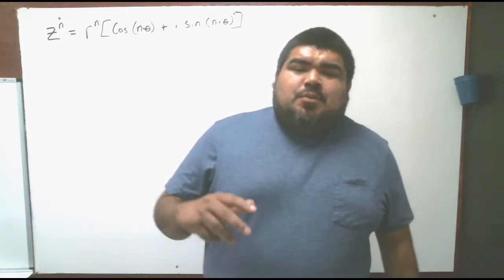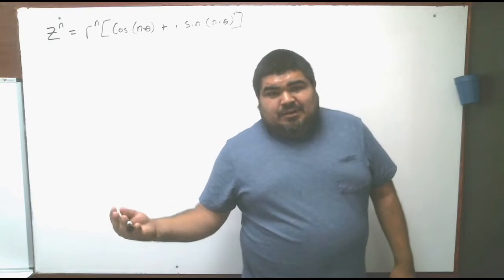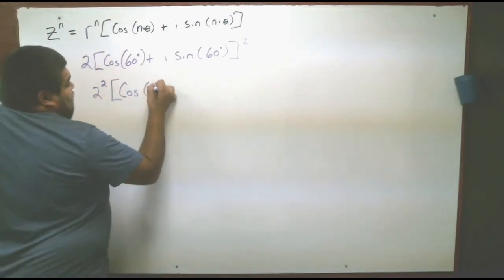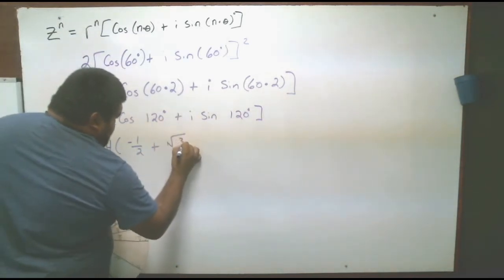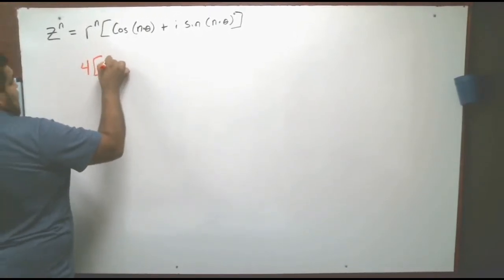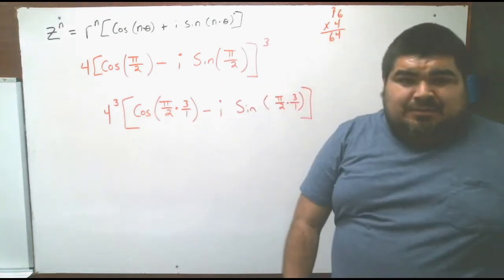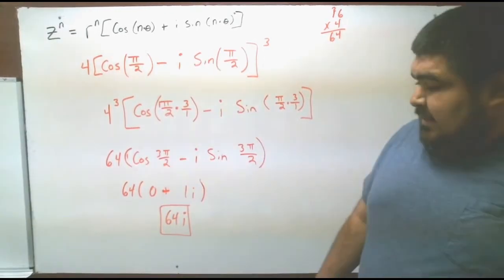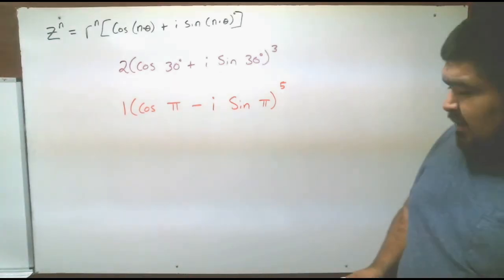Pre Calc C#7 (5/7/21)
Complex numbers With squares (Demoivers Theorem)